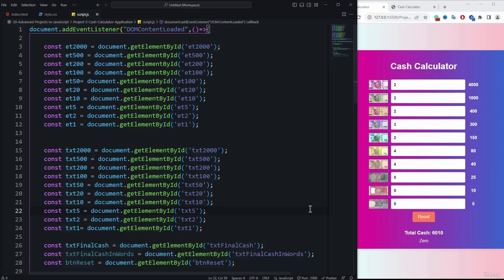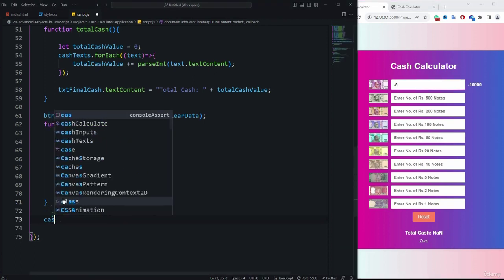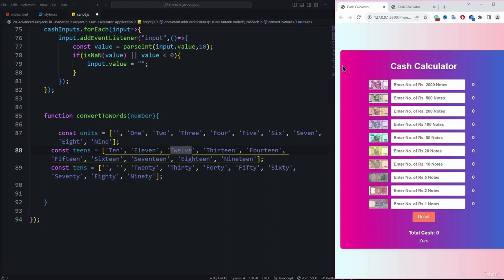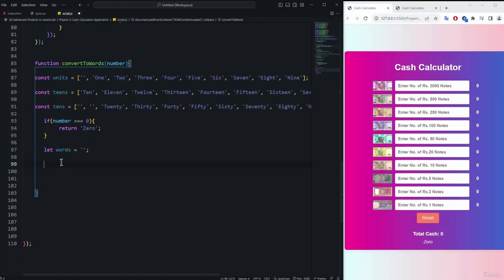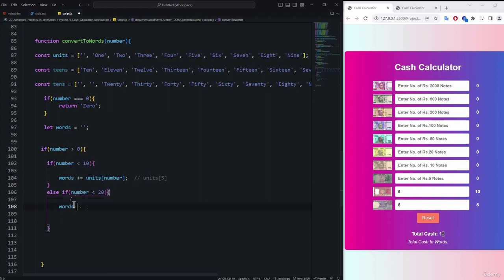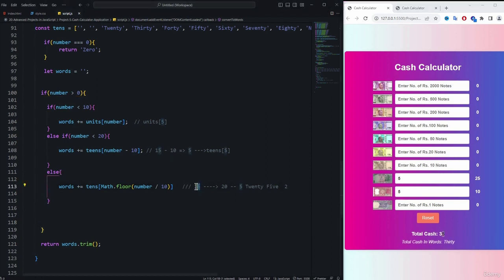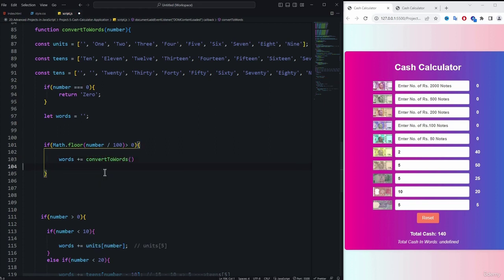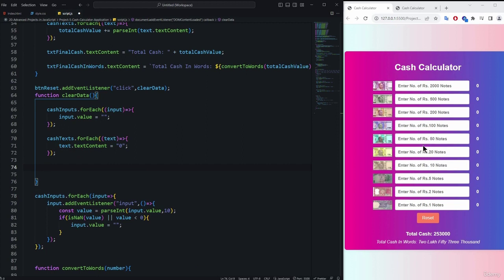5 5 Cash Calculator Application JS Part 2